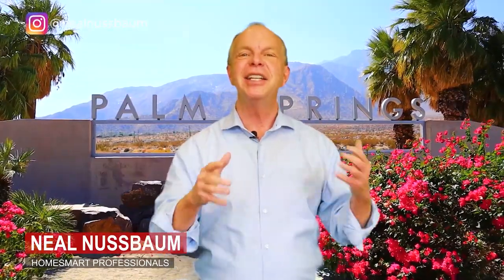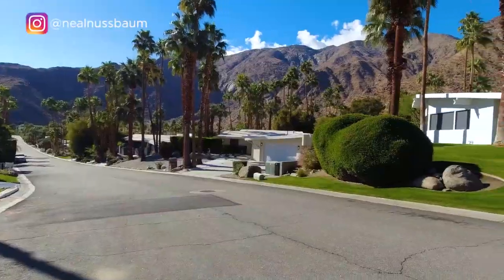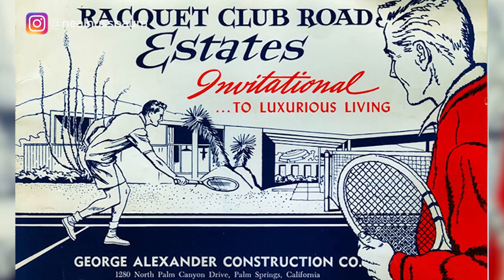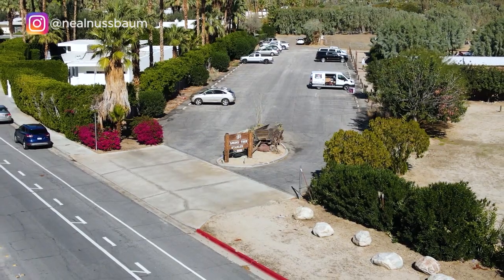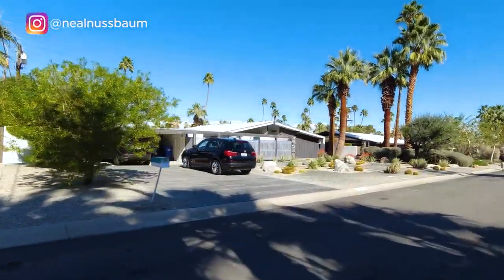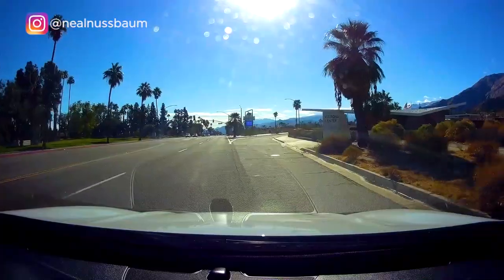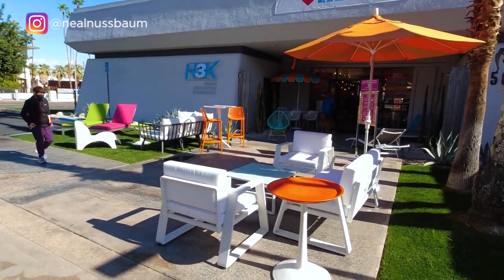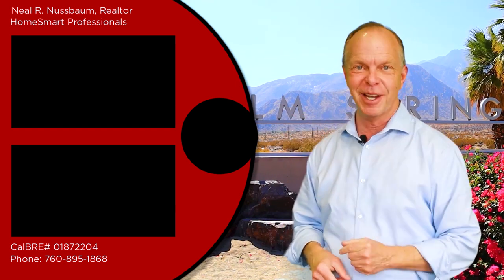Palm Springs Mid Century Modern Homes - Best Mid Century Modern Palm Springs Neighborhoods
Palm Springs Mid Century Homes - Best Mid Century Modern Palm Springs Neighborhoods.
Learn more about Vista Las Palmas, Alexander Homes, Indian Canyons Neighborhood, Twin Palms and Deepwell Neighborhoods and where to stay in a Mid Century Hotel.

00:00 Intro
00:53 Vista Las Palmas Neighborhood
01:18 History of Mid Century Homes in Palm Springs
01:45 Alexander Mid Century Homes
02:10 Indian Canyons Neighborhood
02:27 ThatPinkDoor House
02:33 Smoke Tree Ranch
02:36 Indian Canyons Golf
02:45 Twin Palms Neighborhood
03:00 Ocotillo Lodge Palm Springs
03:26 Deepwell Estates Neighborhood
03:57 Why So Many Mid Century Homes in Palm Springs?
04:14 Palm Springs Visitors Center
04:38 Palm Springs Modernism Week
04:55 Mid Century Modern Shopping
05:09 Mid Century Modern Hotels in Palm Springs

Neal Nussbaum
CA DRE 01872204
HomeSmart Professionals DRE 01912687

Palm Springs, Palm Desert, La Quinta, Rancho Mirage and Desert Area Cities Homes and Real Estate For Sale.  See Palm Springs Homes For Sale Videos and Palm Springs Condos For Sale Videos Here. Find Information about Palm Springs Homes For Sale, Palm Desert Homes For Sale and the entire Palm Springs CA area.